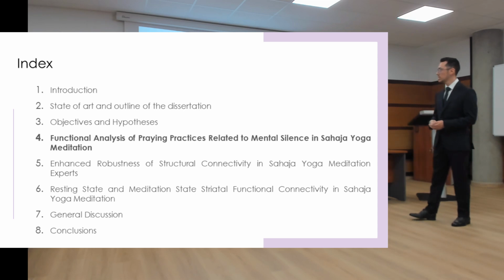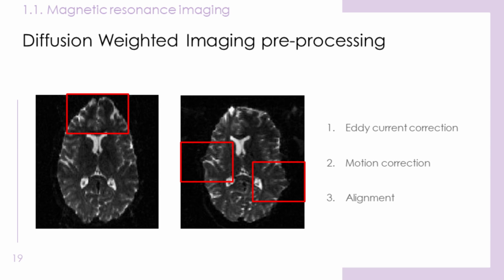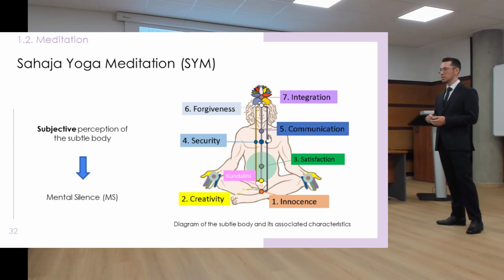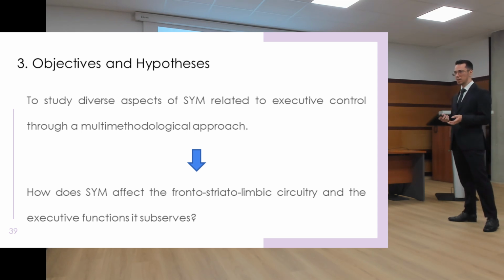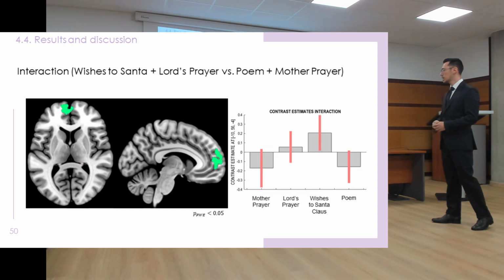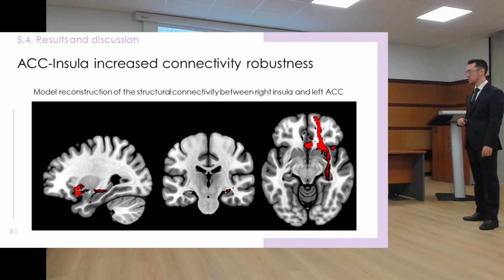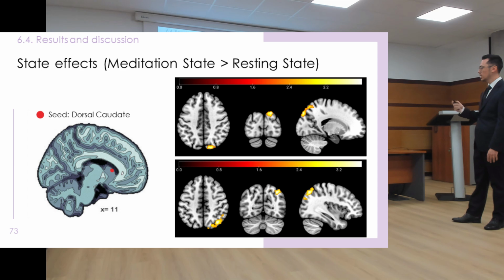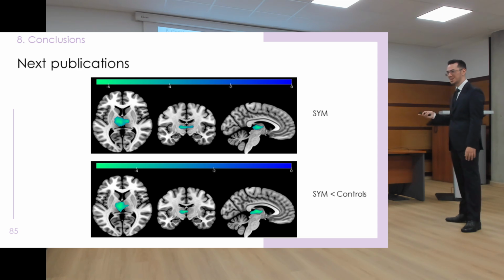Tesis PhD: Analisis mediante Imágenes MRI de los efectos en el cerebro de la Meditación Sahaja Yoga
En español (in English Below)
Defensa de Tesis Doctoral  "Functional and Structural MRI Analysis of the Brain Effects of Sahaja Yoga Meditation",  (en español: Analisis funcional y estructural mediante Imágenes de Resonancia Magnética de los efectos en el cerebro de la meditación de Sahaja Yoga). El acto tuvo lugar  en el salón de grados de la Escuela Superior de Ingeniería y Tecnología de la Universidad de La Laguna (ULL) en Tenerife.

Breve resumen sobre la tesis:
El autor Oscar Pérez trabajó durante 4 años para la realización de esta tesis doctoral bajo la coordinación de los profesores Sergio Elías Hernández Alonso de la ULL y, Alfonso Barros Loscertales de la Universidad Jaume I de Castellón.
En la tesis empleó un enfoque multimetodológico, basado en estudios registrados en el escáner de resonancia para investigaciones biomédicas de la ULL, para investigar los efectos neuronales de la Meditación Sahaja Yoga, revelando modificaciones en la conectividad funcional y estructural de regiones cerebrales clave, como la corteza cingulada anterior y la ínsula, que están asociadas con la mejora del control inhibitorio, la regulación emocional y la atención. Los resultados de la tesis aparecen en dos artículos científicos ya publicados y, un tercero en proceso de publicación.
La exposición y la memoria de la tesis fue evaluada por un tribunal compuesto por 3 profesores: la profesora Lejla de la Universidad de Jena, Alemanía; la profesora María Picó, de la Universidad Jaume I de Castellón; y el profesor Leopoldo Acosta, de la ULL. Este tribunal calificó la tesis con sobresaliente cum laude.

La memoria de la tesis (en inglés) en pdf está disponible en la web , sección Investigación/ Artículos

--- In English ---
Defense of the Doctoral Thesis entitled "Functional and Structural MRI Analysis of the Brain Effects of Sahaja Yoga Meditation". The event took place in the lecture hall of the School of Engineering and Technology of the University of La Laguna (ULL) in Tenerife.

Brief summary of the thesis:
The author Oscar Pérez, worked for 4 years to complete this doctoral thesis under the coordination of professors Sergio Elías Hernández Alonso from the ULL and Alfonso Barros Loscertales from the Jaume I University of Castellón.
This thesis used a multi-methodological approach, based on studies recorded in the resonance scanner for biomedical research at ULL, to investigate the neuronal effects of Sahaja Yoga Meditation, revealing modifications in the functional and structural connectivity of key brain regions, such as the anterior cingulate cortex and the insula, which are associated with improved inhibitory control, emotional regulation and attention. The results of the thesis appear in two scientific articles already published and a third in the process of publication.
The presentation and thesis report were evaluated by a panel composed of 3 professors: Professor Lejla from the University of Jena, Germany; Professor María Picó, from the Jaume I University of Castellón; and Professor Leopoldo Acosta, from ULL. This panel awarded the thesis with outstanding cum laude.

The thesis report (in English) in pdf is available on the , Research/Articles section